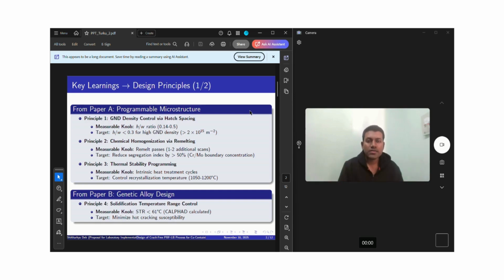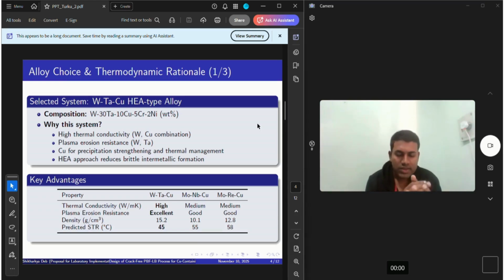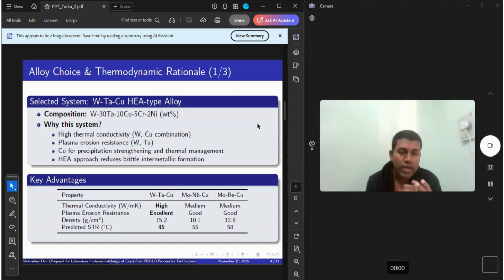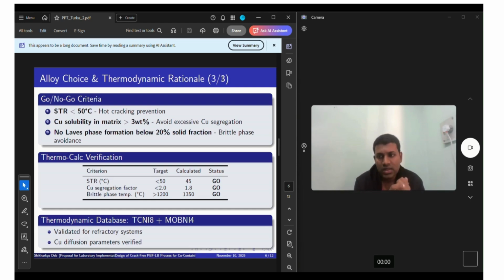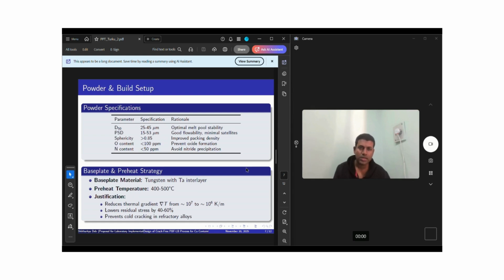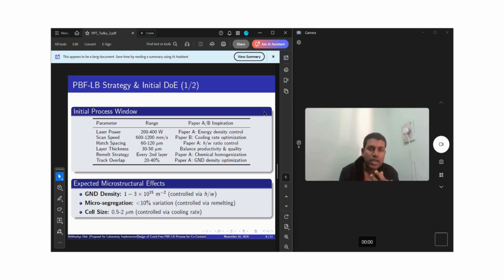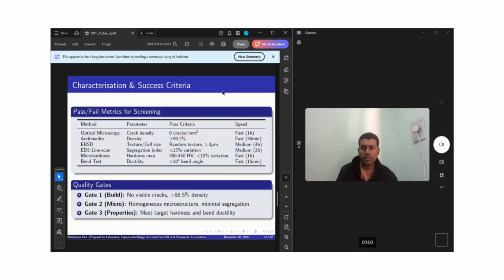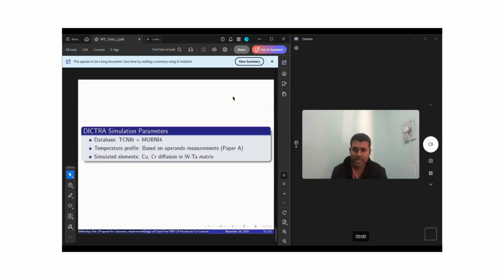PPT - 2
The video has few breaks in between to adjust to the time limit of 15 minute. Please increase the volume to 72/100 for clear hearing.